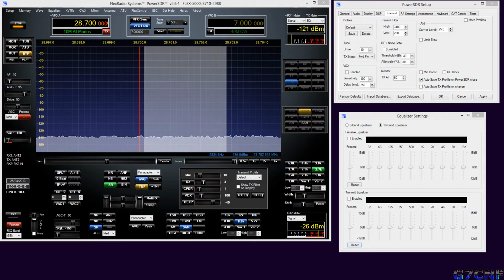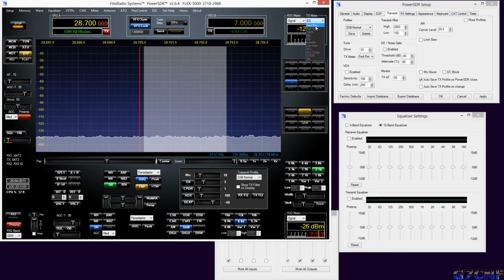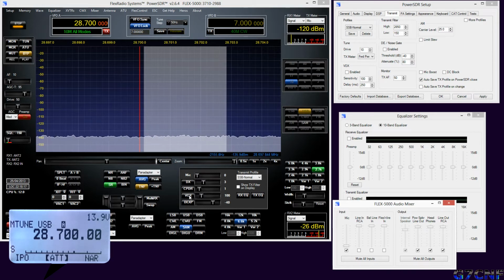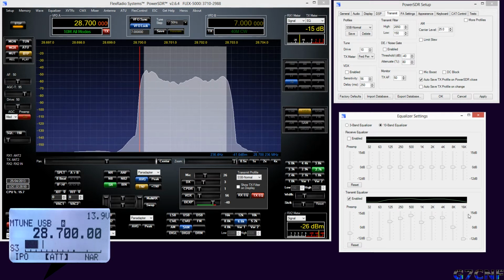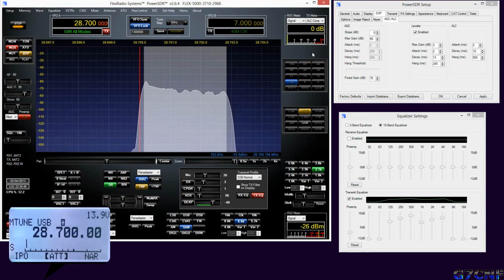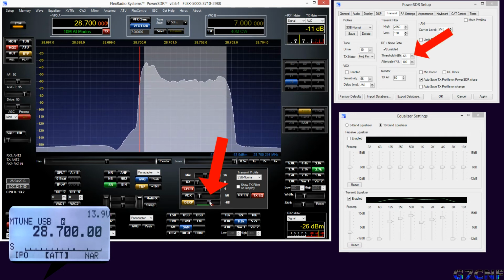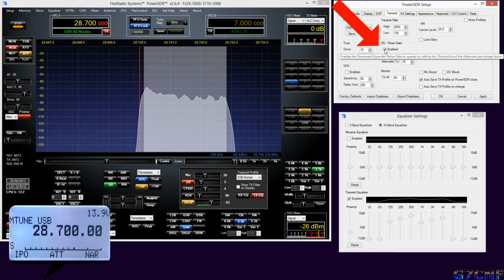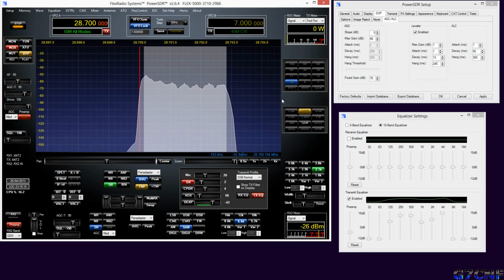TX Audio. Setting Up PowerSDR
**Important**
At the end of the video I omitted to say that you SHOULD back up your PowerSDR database to ensure that your hard work setting up the audio is not lost should a DB corruption occur.

Following on from the previous PowerSDR videos, correspondence identified that there was a need to look closely at setting up TX audio. In this video I walk through the setting up of a new TX Profile from scratch on a newly "factory reset" PowerSDR.

The video focuses strongly on ensuring that the audio stages remain clean and not introduce unnecessary distortion which often befalls new PowerSDR users.